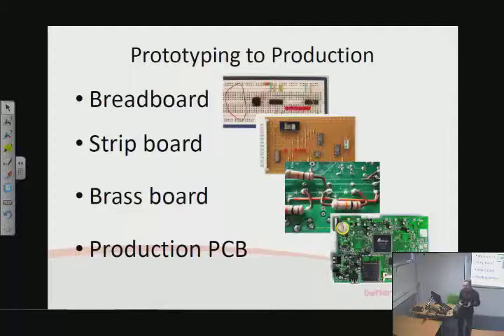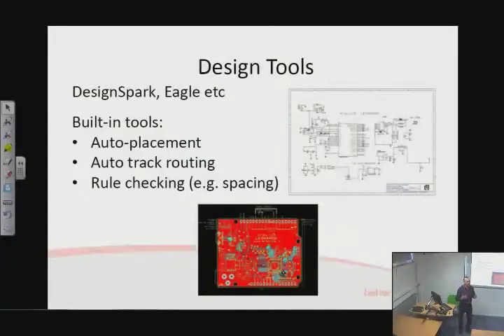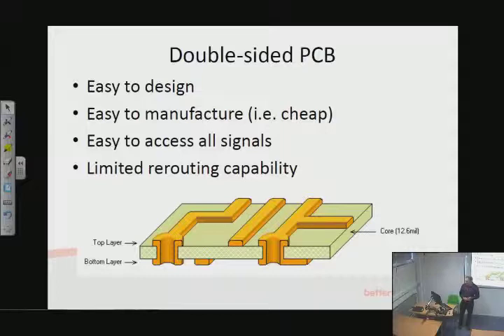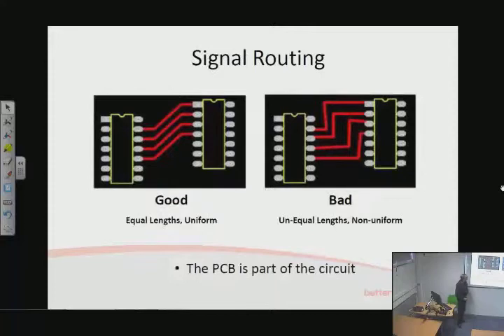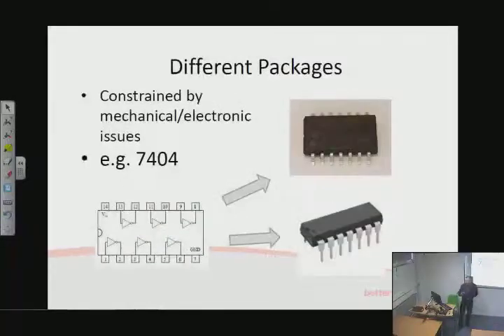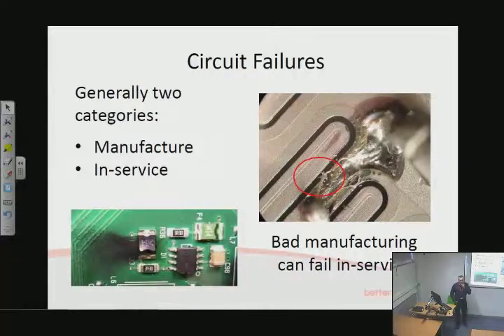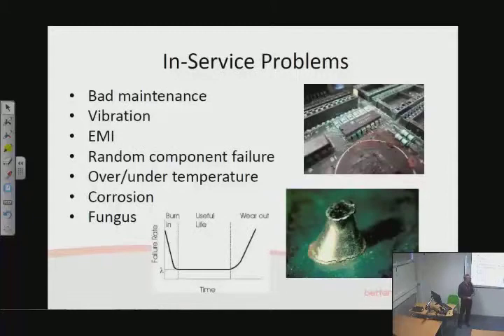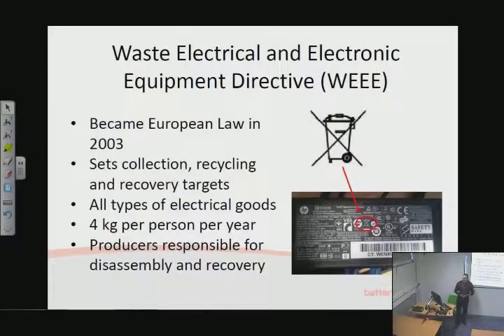Analogue Aspects of Digital Design - Lecture 6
Production and disposal of electronics